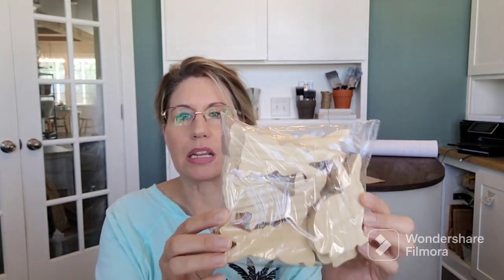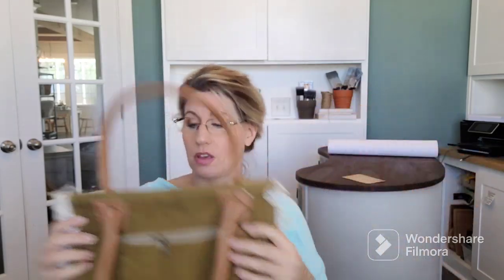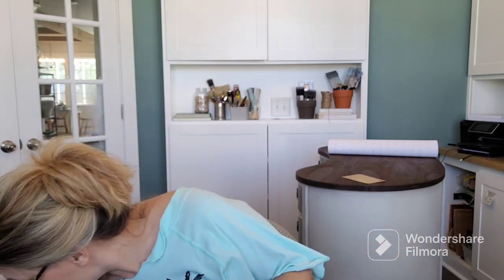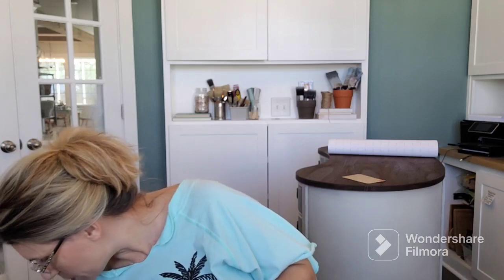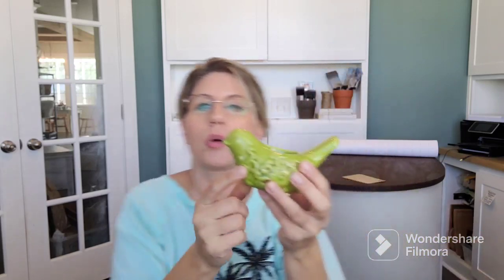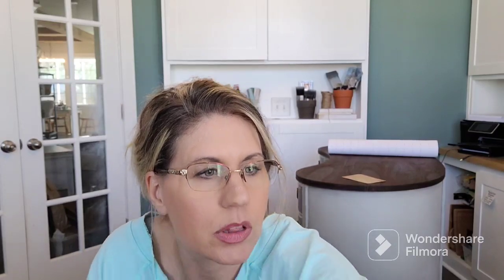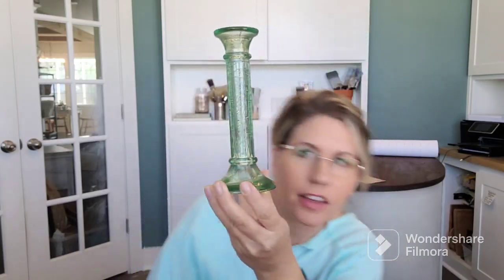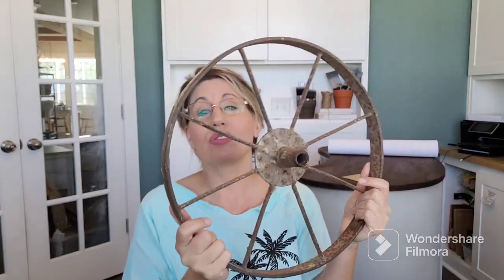New Thrift Haul, Flea Market Finds, Amazon and Etsy Craft Supplies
Welcome back to The Painted Cottage!

Check out last week’s thrifting and flea market finds, and all the fun craft supplies I bought!